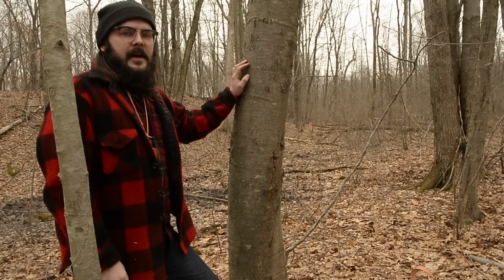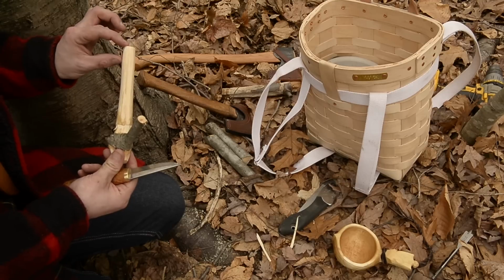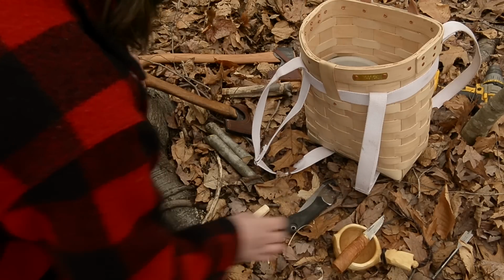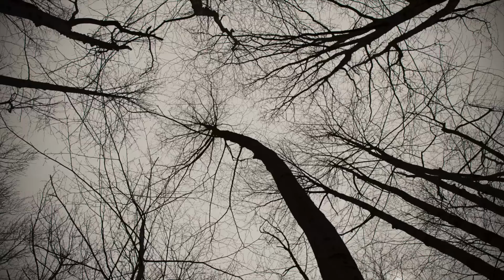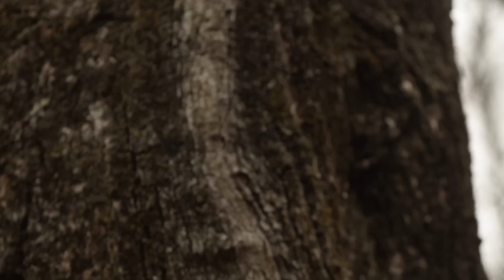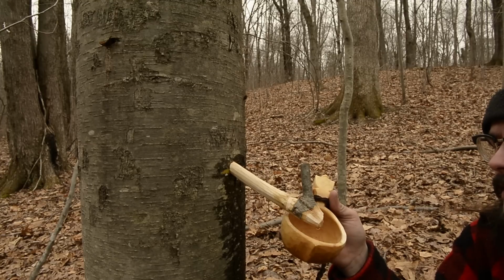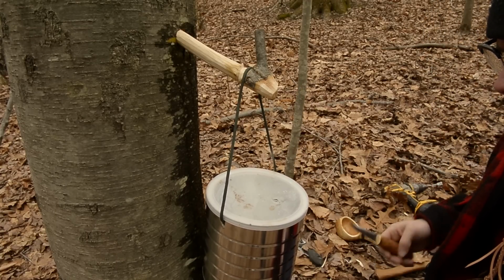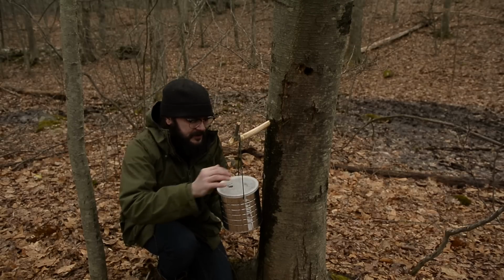Tapping the Birch - Traditional Way